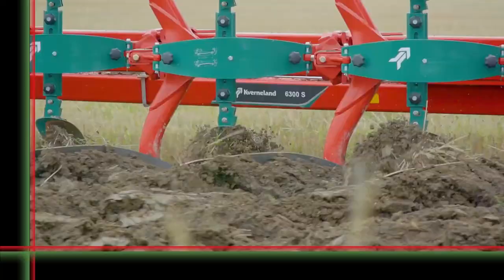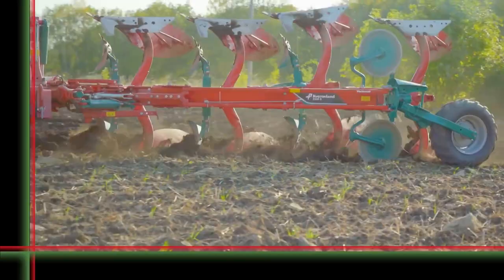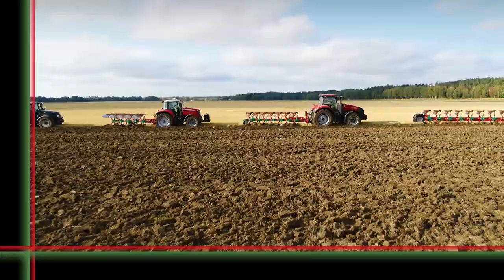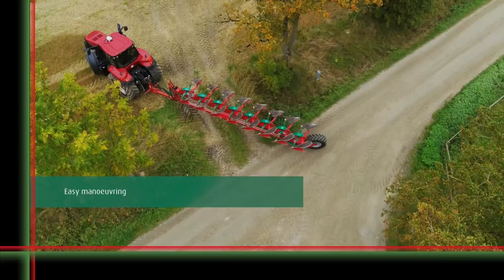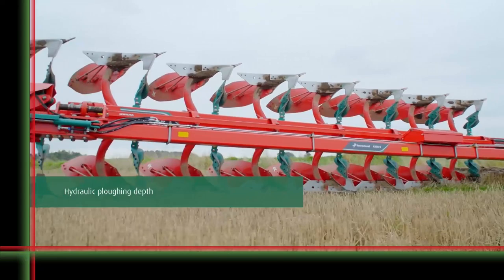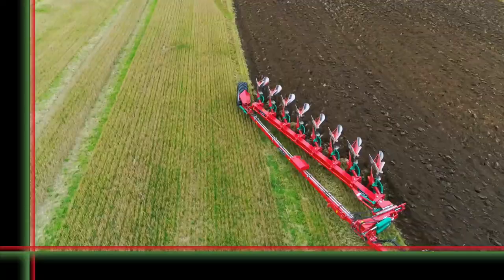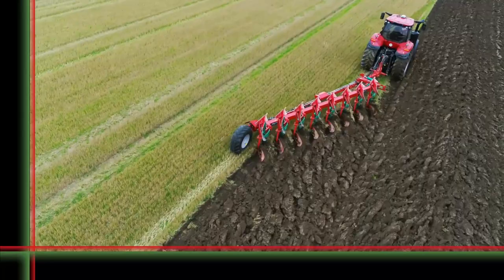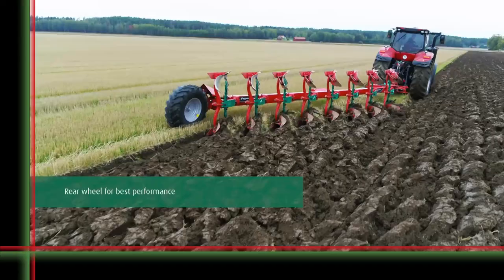New Kverneland Plough Generation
Kverneland is developing a new generation of semi-mounted reversible ploughs. They capitalise on the existing brand values: robustness, easiness, high performance. All aim at a profitable ploughing. This new generation of Kverneland ploughs integrate innovations designed for the Kverneland 2500 i-Plough.
Kverneland new model names will apply to all new ploughs following the Kverneland 2500 i-Plough. The higher the number, the more powerful the tractor can be. The Kverneland 6300 S Variomat model is the first plough of this new generation of Kverneland semi-mounted reversible ploughs.
Kverneland Variomat benefits.
The Kverneland feature the Variomat system, which not only increases output but also saves time, fuel and money. Ploughing and trash burrying performance improve too. The Variomat allows easy adjustments to the preferred working widths. This is easily done either mechanically or hydraulically. Depending on models, it can be adjusted from 30 to 55 cm. The Variomat system on the Kverneland plough allows the front furrow to be automatically repositioned. Therefore, the working width is kept equal from first to last body. It guarantees the precision of the overall ploughing performance.